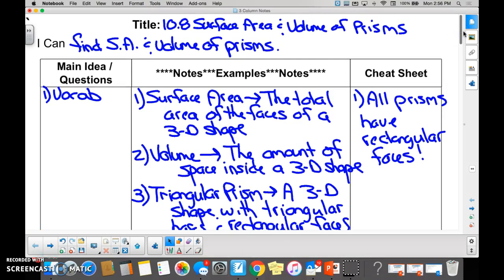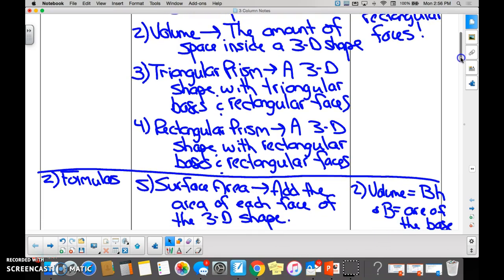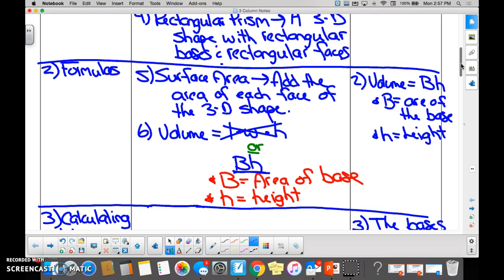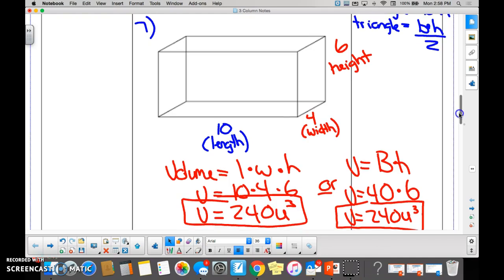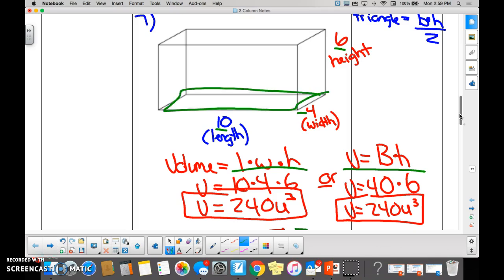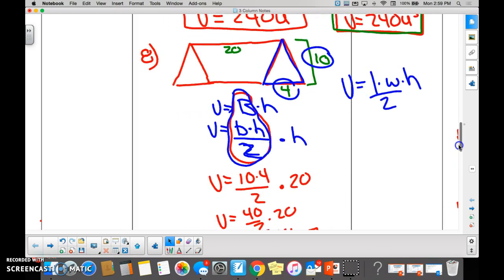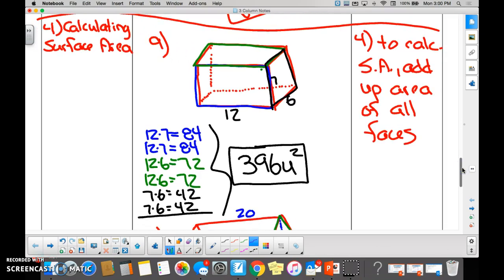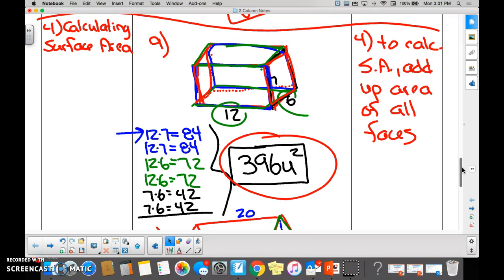10.8 Surface Area and Volume of Prisms